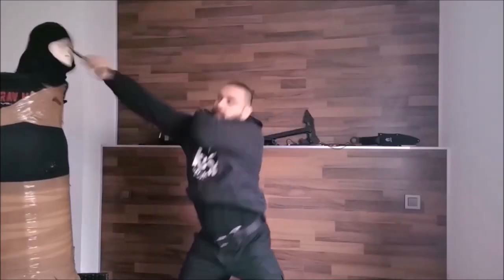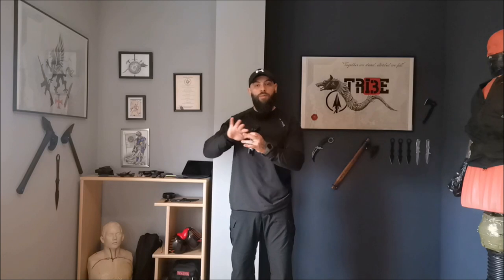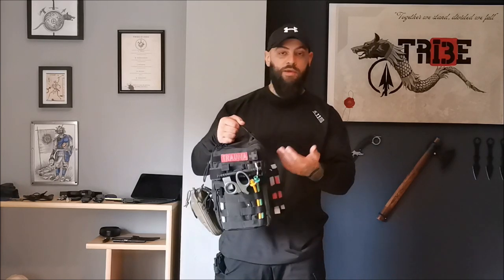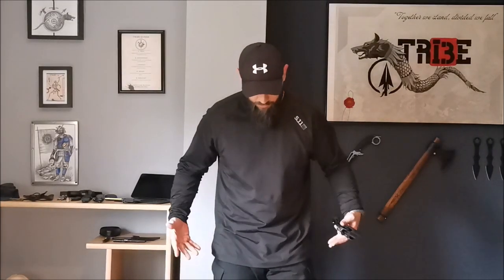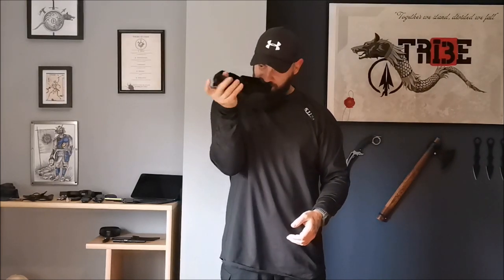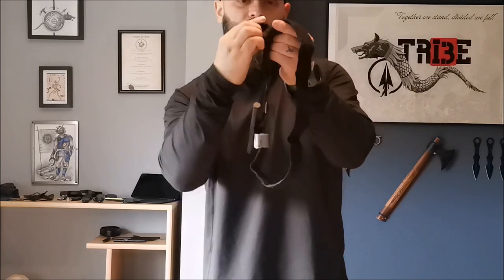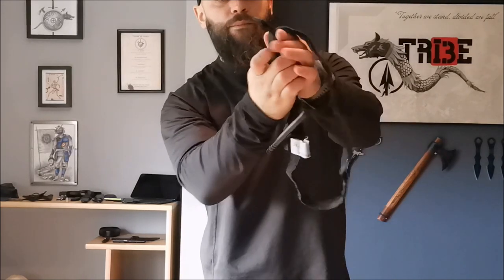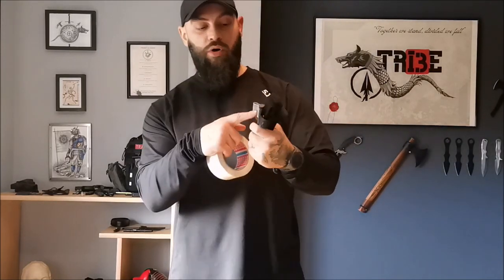Tourniquet Drill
Hi Tribe!
I created and share with you this training video  ''Tourniquet Drill'' in which I show you application of a tourniquet that can help you increase your skills to stop a massive bleeding by using a tourniquet.
I remind you the importance of having this kind of skills regarding the trauma medicine and how this knowledge can save your live or the lives of others around you.

👋 Background info on myself:
My name is Matei Florin and for the last 13 years I worked as an operator in a police tactical unit and  as a PMC (Private Military Contractor) in High Risk Zones, maritime security anti-piracy missions. Six years ago after a lot of training and studies I've created TCS (Tactical Combat System)  a modern fighting system that utilize blades and firearms combat tactics.

I remind you that if you want to increase your skills and you want also to support my work you can become a patron on my Patreon page so you can access unique content and full videos that I post every week regarding blade combat, improvised weapons, tactical medicine, escape/evasion techniques. And also by choosing Membership Tier you will be able to train with me online.

This manual is a combination of instructions, drawings and diagrams created by me to help you better understand the strategy and mindset behind the system that I teach. This is not a book like the others, because all the drawings are made by me. I decided to leave them in the original version, also trying to send you some of the energy, and the time invested by me to create this manual.
This material comes as a support in the process of learning and must not replace face to face training. In this manual I try to share some information's and instructions that I think can help you develop a good set of skills regarding knife combat.
Everything requires time, dedication and a lot of hard work to achieve a level of mastery. The illustrations that I draw is one of the elements that differentiate this manual from other knife combat materials. I wanted to create images that can help the student  understand better this topic by giving them visual explicit content.
I share in this manual knife tactics, techniques and strategies, teaching you orthodox and unorthodox methods of training, ways of ambushing and how to prepare for counter-ambush situations but also about the philosophy and the combat mindset behind the system that I teach.
Stay safe!